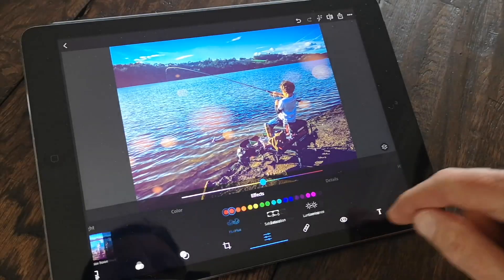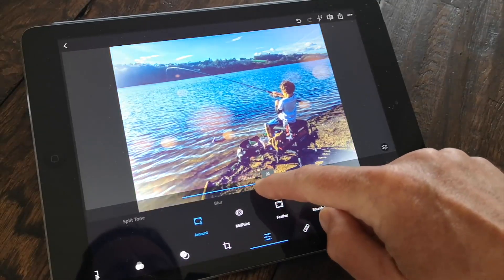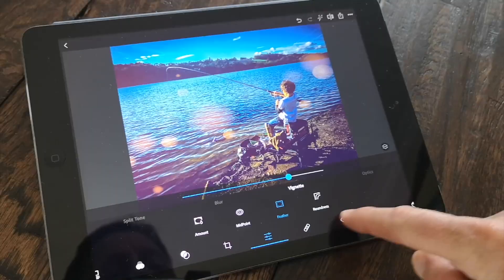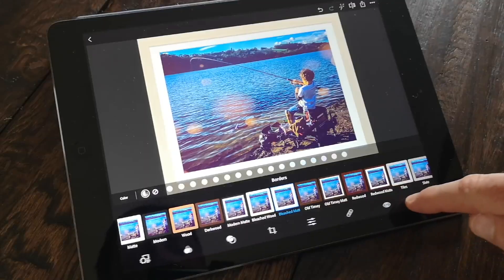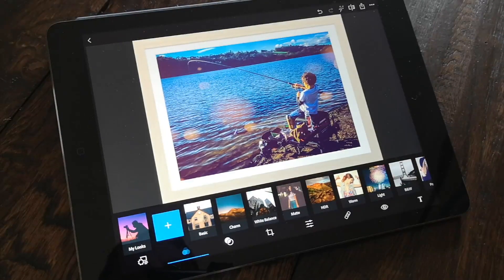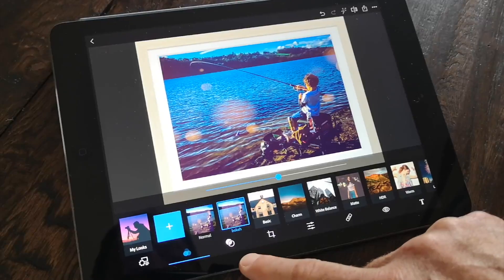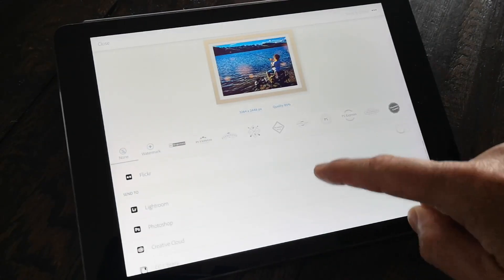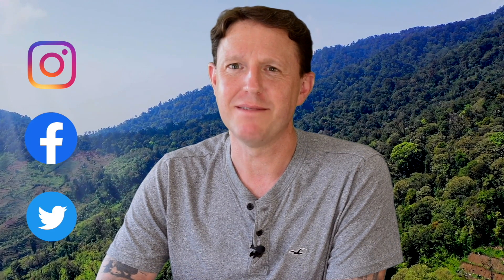A Guide to Photo Editing | Part 3 - Mini Series | Photoshop Express | Three Discovery (2020)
In part 3 of our Photo Editing series, using Photoshop Express, we'll show you how to use some of the adjustment tools, as well as borders and other effects. We'll even show you how to save your favourite edits to use on other photos.

If you love this video, make sure to check out parts 1 and 2 to get all the tips you need to make the most of one of our favourite Adobe apps.

Catch a daily live stream at 11am or 2pm -  three.co.uk